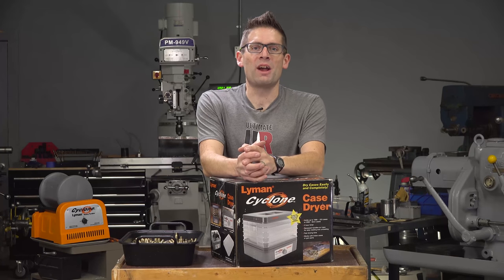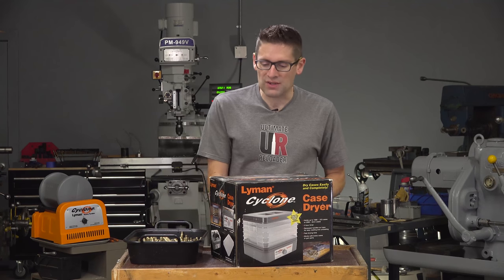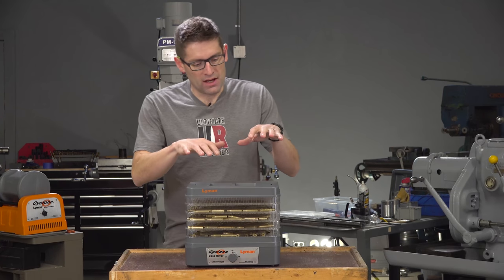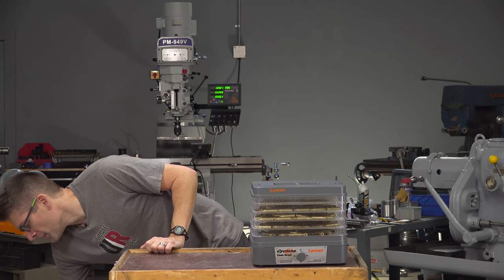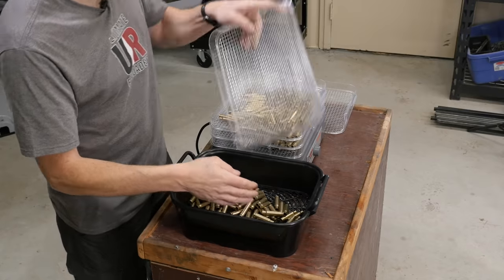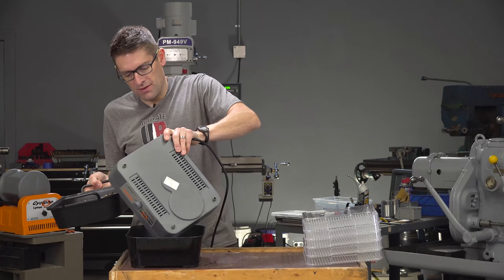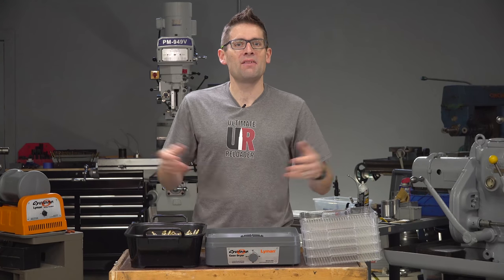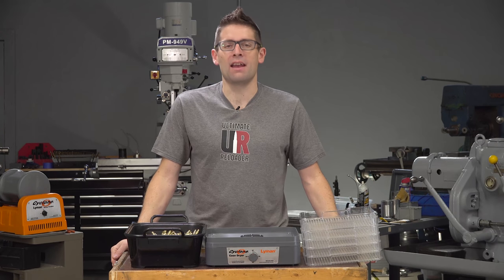Lyman Cyclone Case Dryer: From Unboxing to Drying Cases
Continuing where we left of with the Lyman Cyclone Wet Tumbler video, in this video I unbox, setup, and use the Lyman Cyclone Case Dryer. Now I have 308 cases that are both clean AND dry!

Ultimate Reloader LLC / gavintoobe Material Connection Notice:

The following Ultimate Reloader partners are featured in this video:
- Lyman